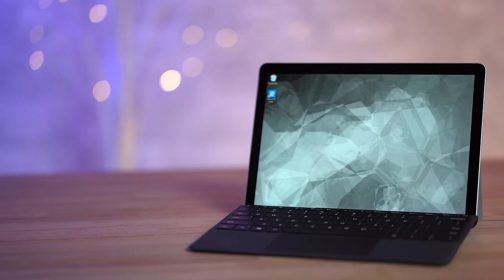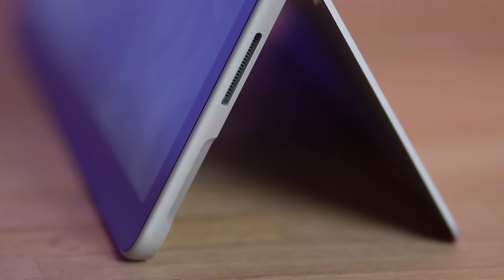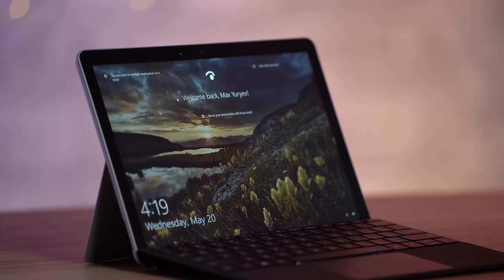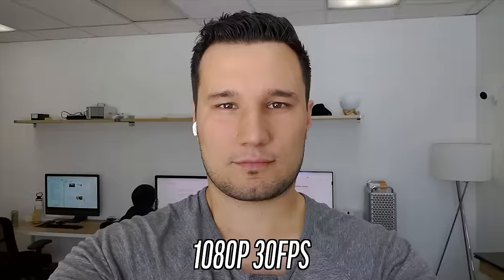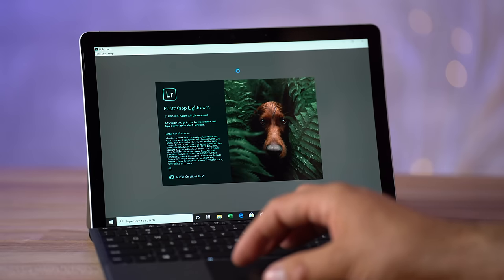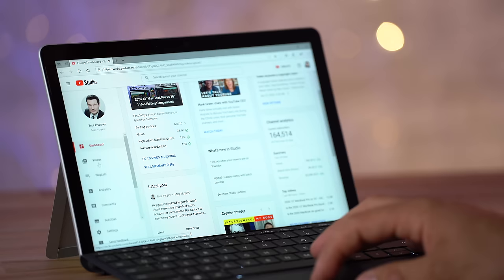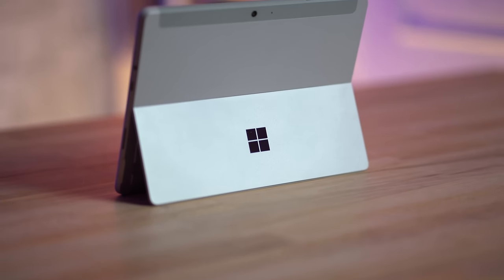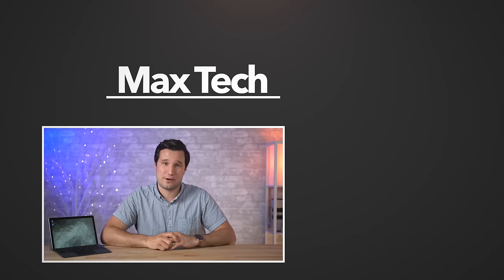Surface Go 2 Honest Review - Why I almost threw it out..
Microsoft's Surface Go 2 is incredible for a few specific tasks, but you NEED to know the whole truth if you're going to buy one..
ONLY Buy This Model of the Surface Go 2

Amazon Links ⬇️
Base Surface Go 2 on Amazon
The model we recommend
256 GB SD Card on Amazon
Travel Hub on Amazon
Surface Go Cover on Sale
3rd Party Cheaper Keyboard

Microsoft's Surface Go 2 is a great budget tablet with a few really impressive features and specs for a low price of $400.

However, there are a couple of huge issues that stop us from recommending it to our viewers.. I explain why in this review.